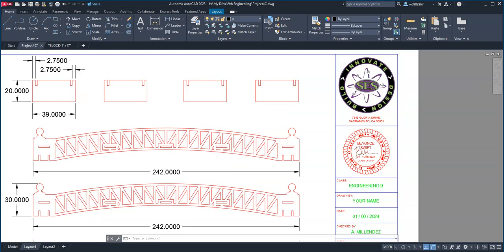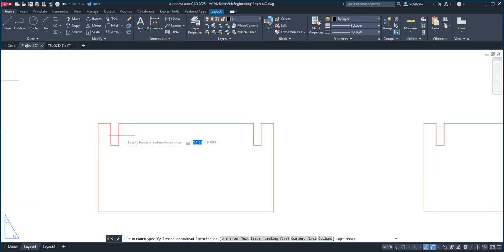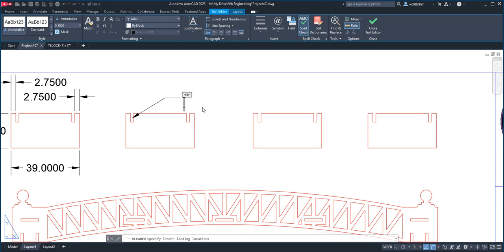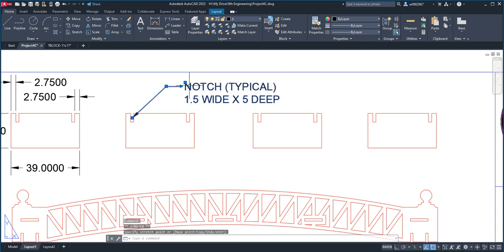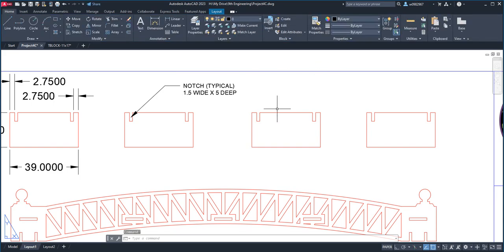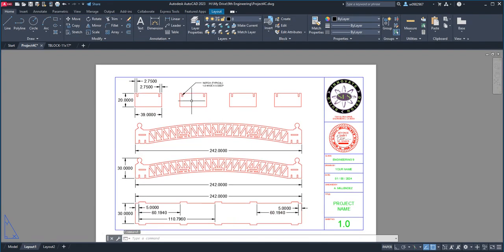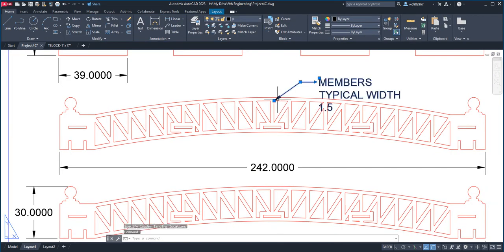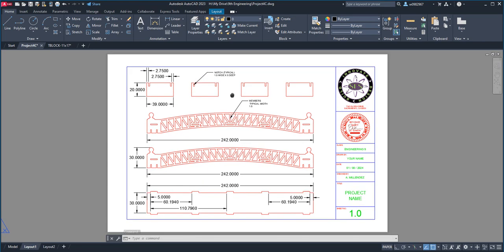ACAD28 Adding Notes (Leaders)